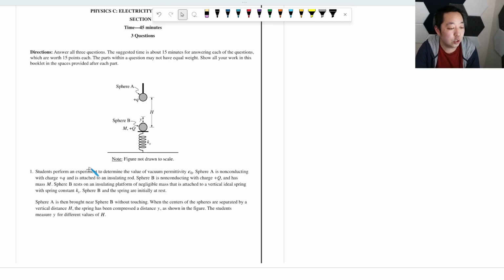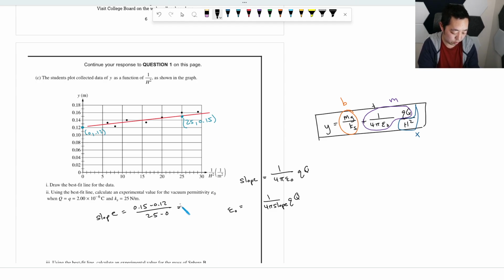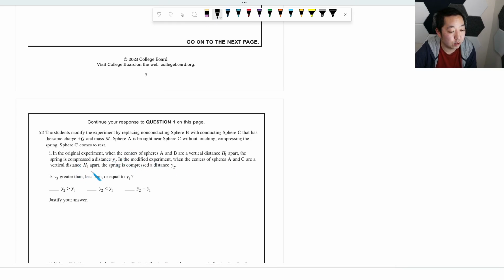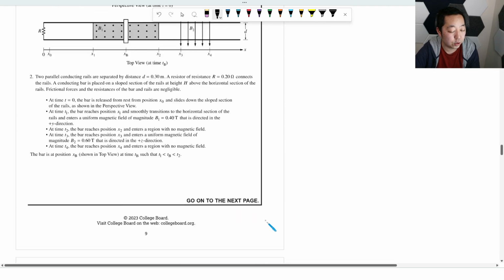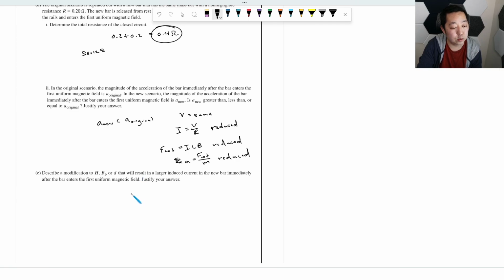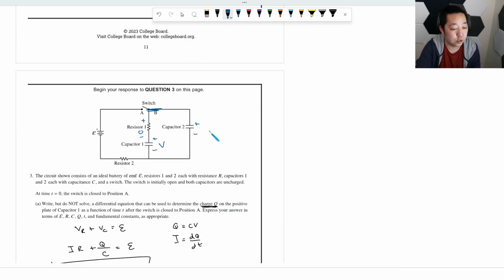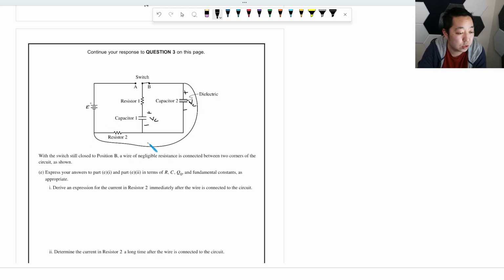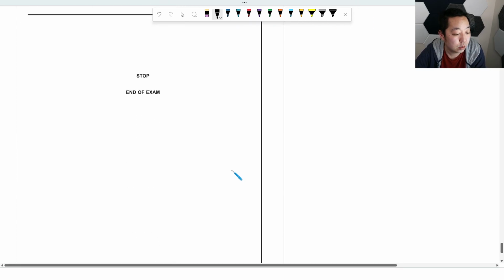2023 AP Physics C Electricity and Magnetism (Set 2)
Walkthrough of the 2023 AP Physics C Electricity and Magnetism (Set 2) FRQ #1